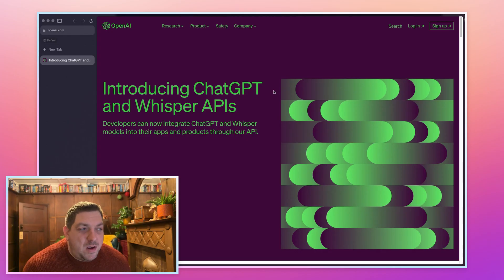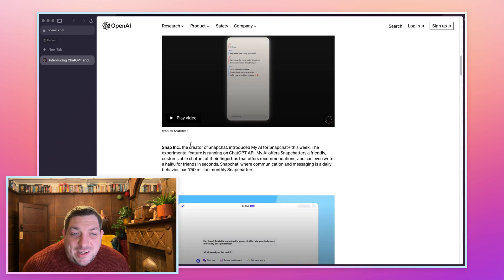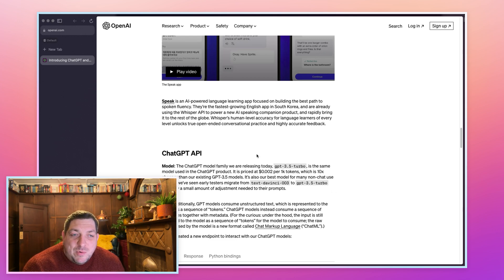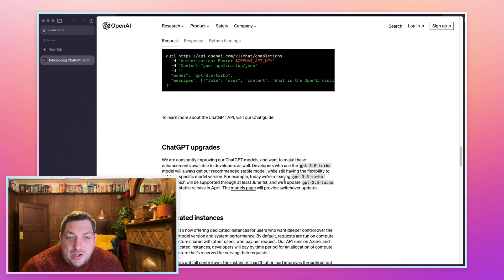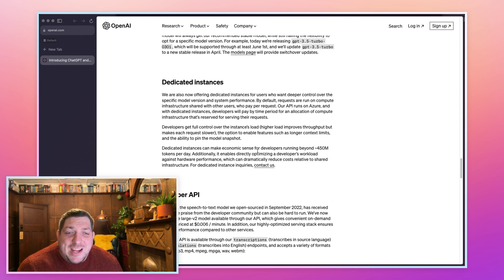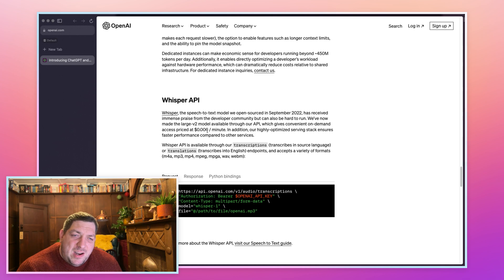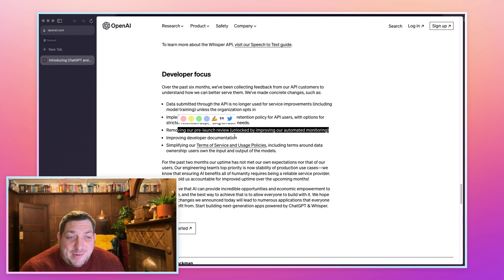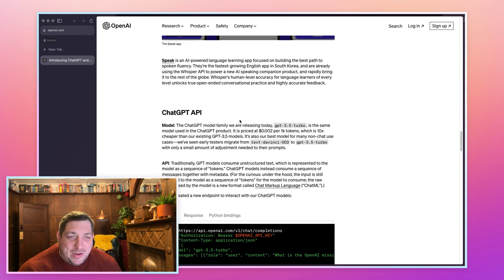ChatGPT API is Here! Is this the Game Changer? First Look.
ChatGPT API is now released This just happened so I thought I would make a video to give my initial thoughts.

The API is cheap and seemingly easy to use so we're excited to integrate it into Riku as fast as we can. They also announced Whisper API which is highly impressive. We're building these into Riku and will have live within the next few hours, try it out for a no-code solution